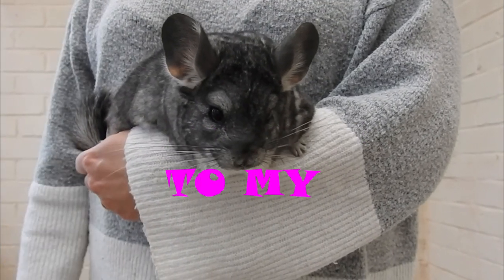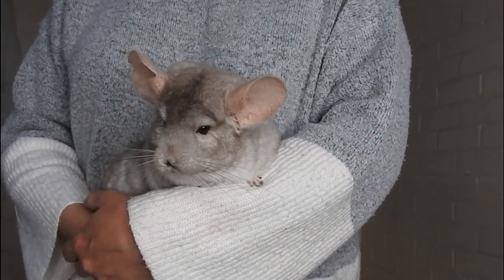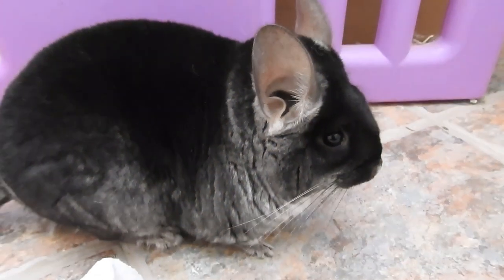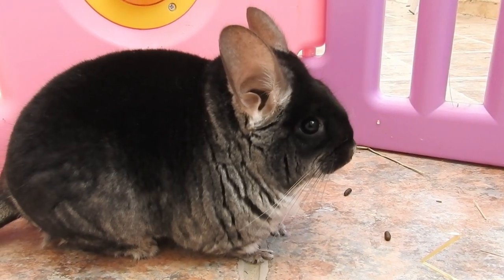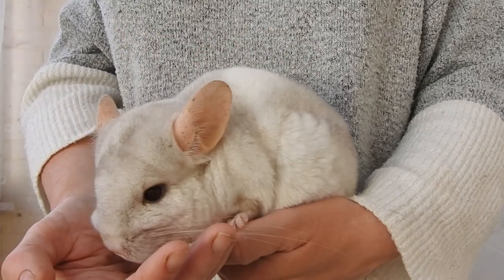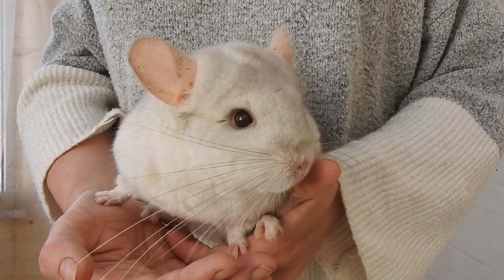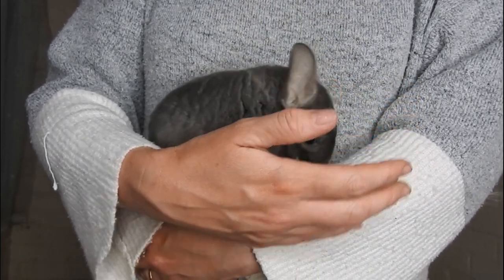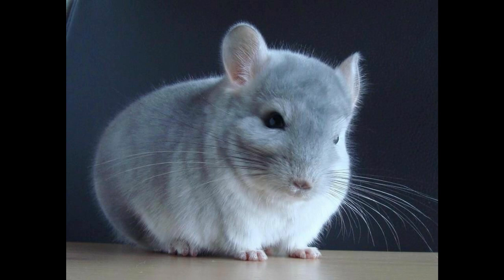Chinchilla colours explained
Chinchilla colours explained, chinchilla mutations explained.
Just a video explaining some of the different chinchilla mutations and colours/ colors.